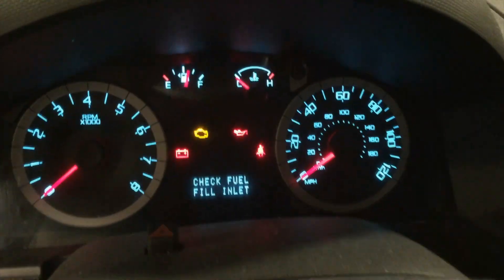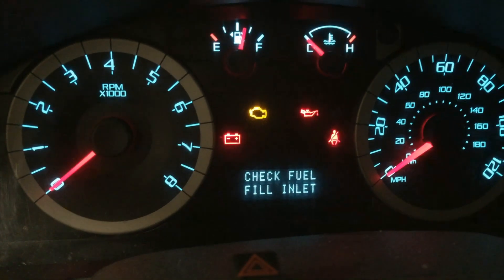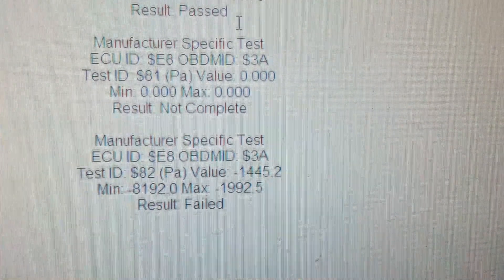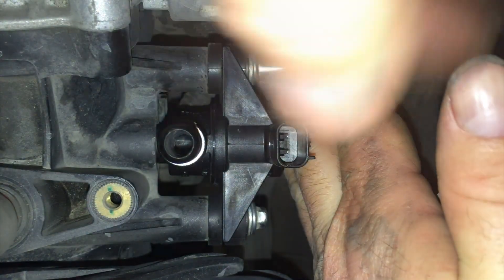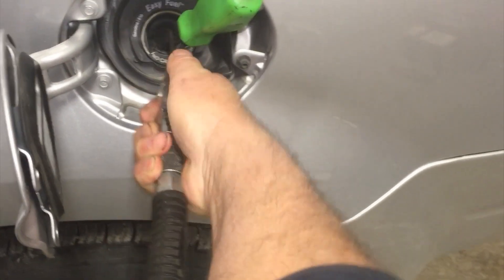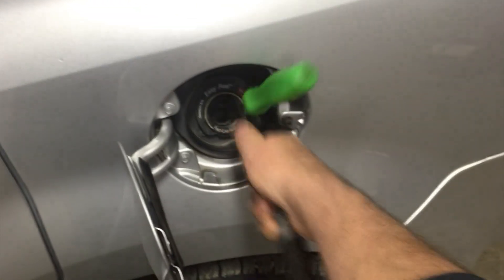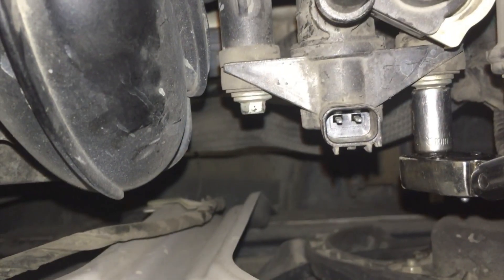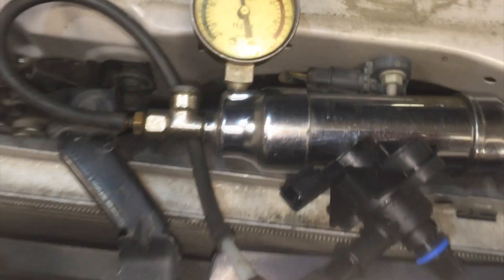Ford Code P0455 P0457 - Ford Escape Check Fuel Fill Inlet Message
This video provides helpful diagnostic information regarding common EVAP system faults on Ford vehicles. Do you have a 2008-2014 Ford car or truck with a capless fuel tank fill pipe and are seeing a warning message for "Check Fuel Filler Inlet" and or are experiencing an illuminated check engine light and codes P0455 and/or P0457? Watch this video for more information regarding common Ford EVAP system problems including faulty purge valves, canister vent valves and contaminated fuel filler pipes. The subject vehicle in this video is a 2011 Ford Escape with the 2.5L engine.